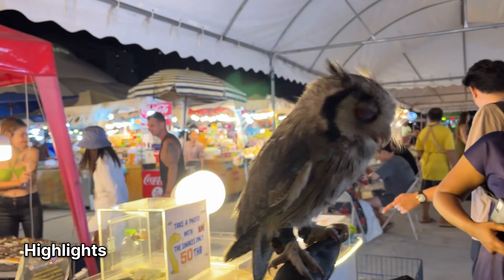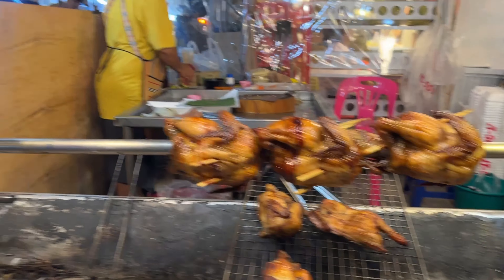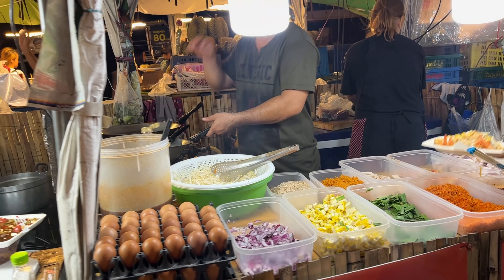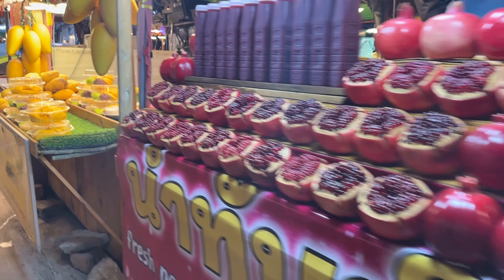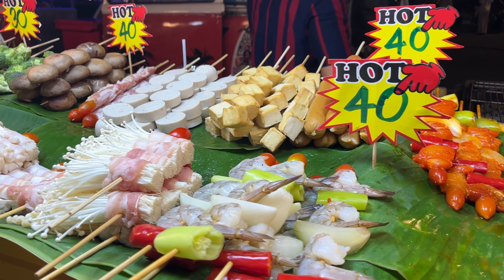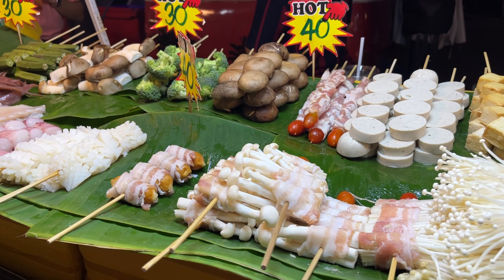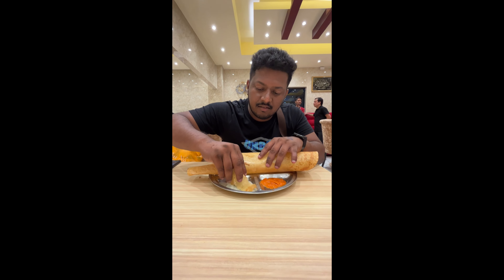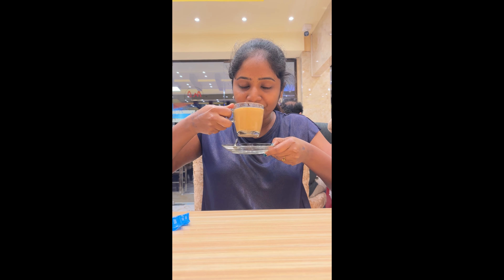Mind blowing pattaya street food | Hyd to Bangkok tour details | Free visa | New Year | Bangkok 2024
What can we eat in Walking Street - Pattaya

Follow Instagram Page for Food Reels